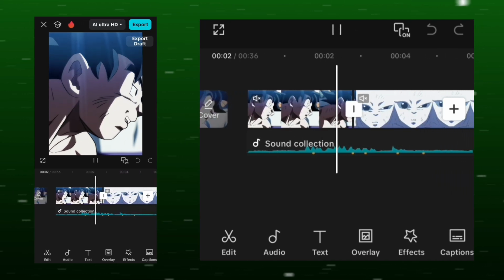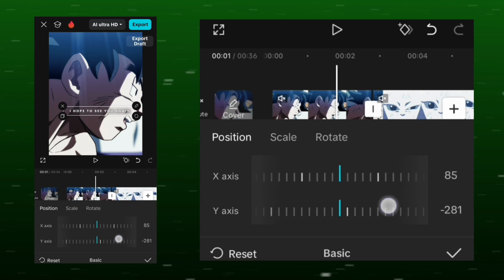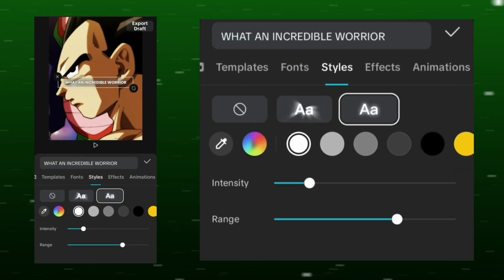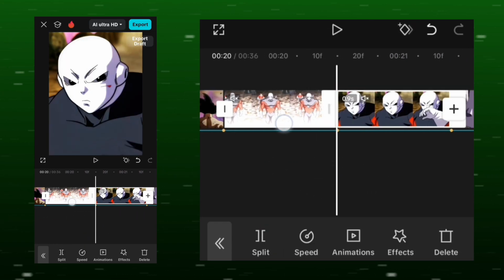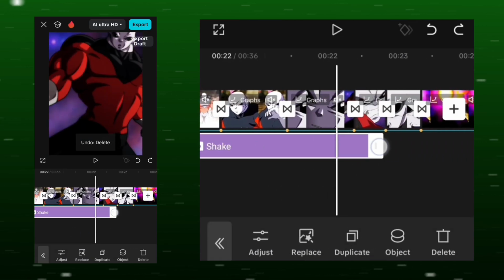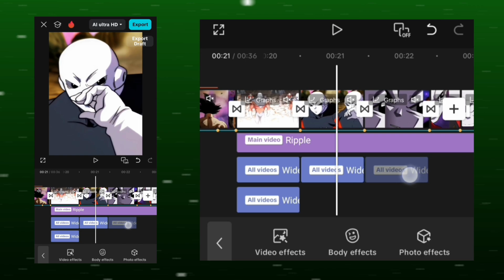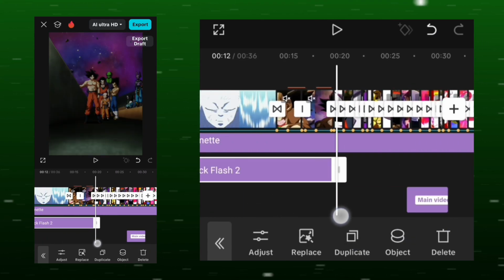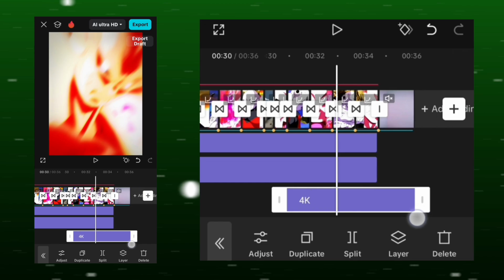Capcut Hard Shake + CC || Hard Shake Transition Tutorial on Capcut || Oriki Edit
📱Thumbnail : PSCC + Pixellab

Music Credit 👇

Funk Name : DARE (Ultra Slowed) — Sayfalse, TRXVELER & DJ ALIM

Ignore Text👇